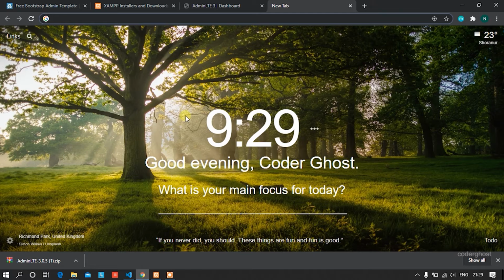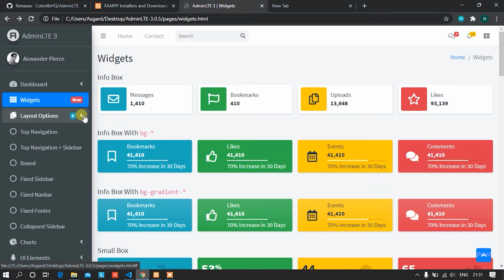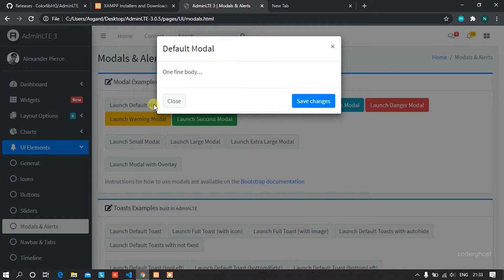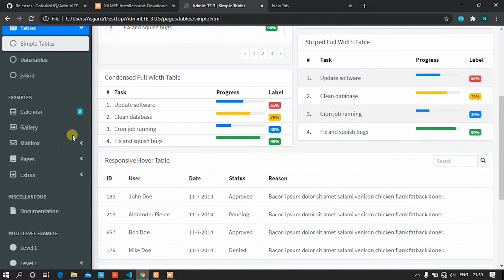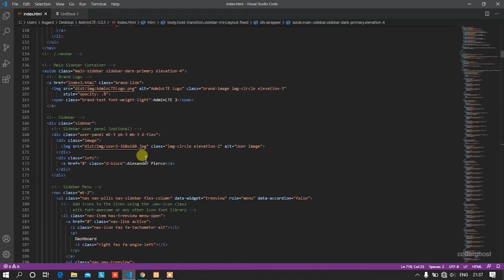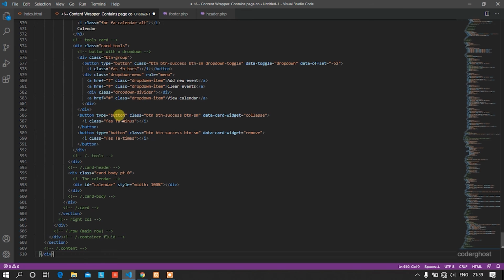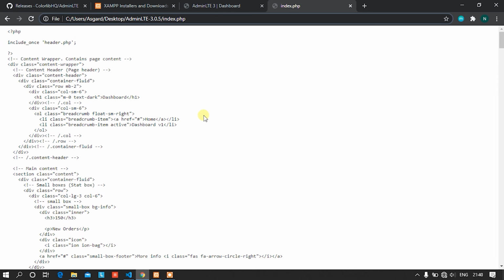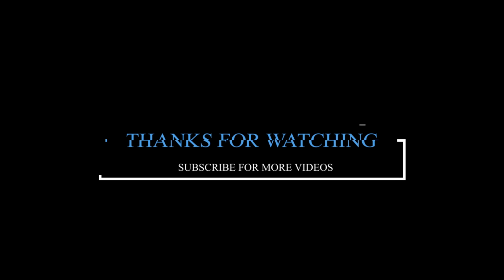Working with Admin Dashboard in php | Part-1 Familiarisation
Making an admin panel in php, familiarisation and defining header and footer.

Learn to make admin panels easily in php in this series of tutorials.

We are planning a series of tutorials that aim to work with admin dashboards in php.